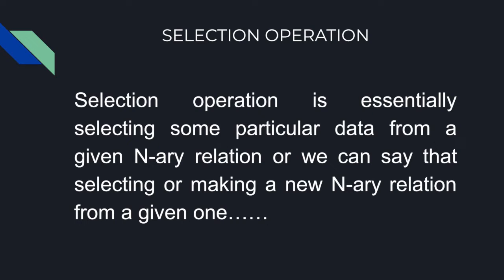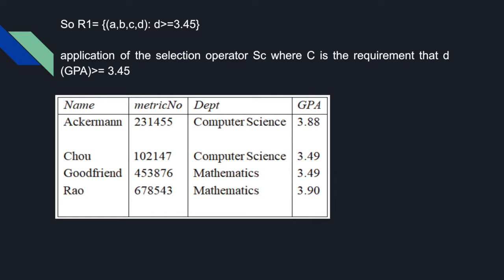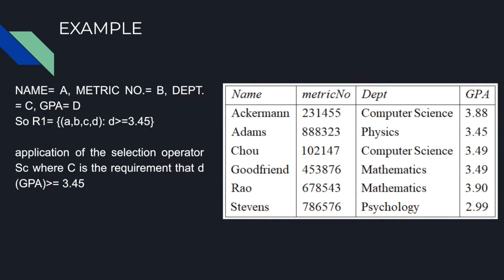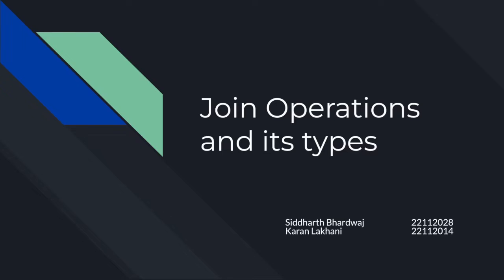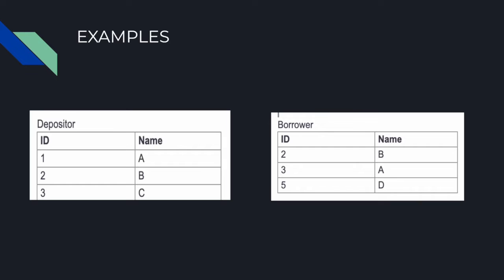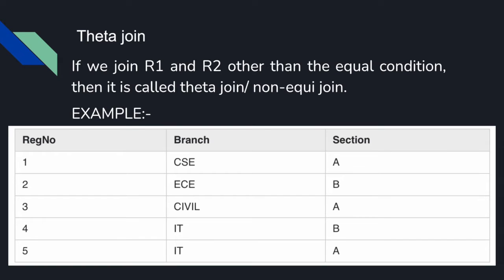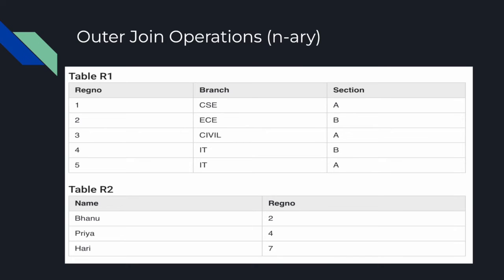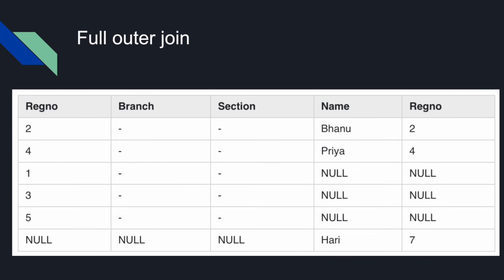Operations on N-ary Relations (Group - 3)